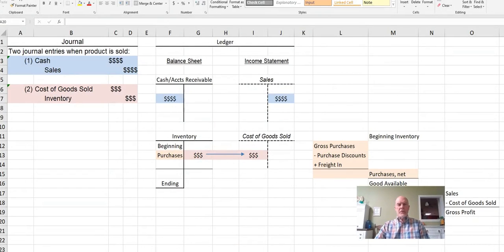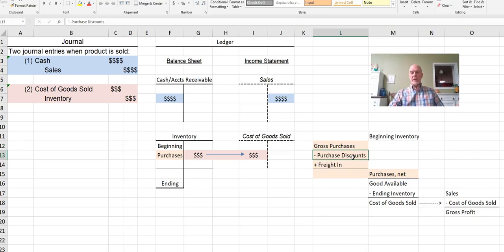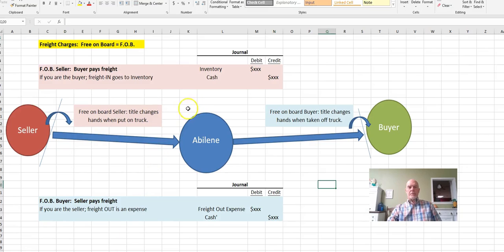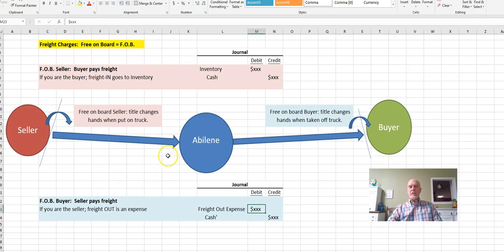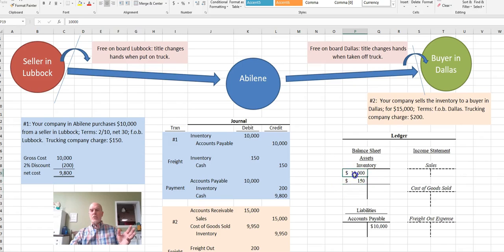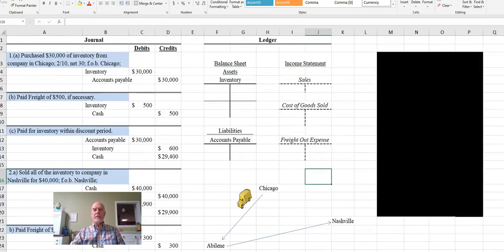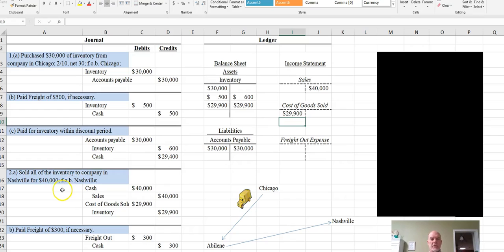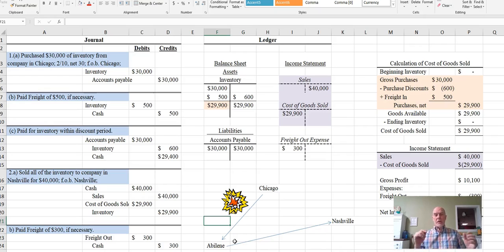4.3 Ch 4 Negotiable Terms of Purchase: Discounts and Freight Charges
Continuing to build on the foundational concepts in the first video, we now look at some negotiable terms related to inventory purchases: discounts for early payments to vendors and charges for transportation (i.e., who will pay the freight?).